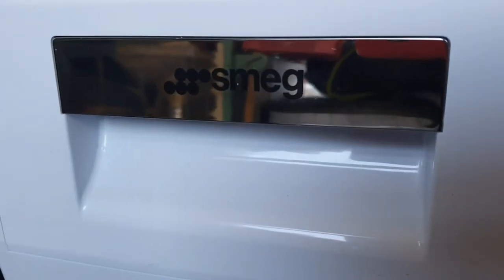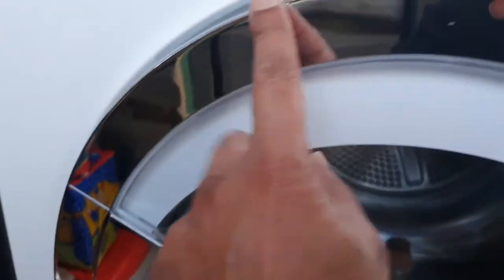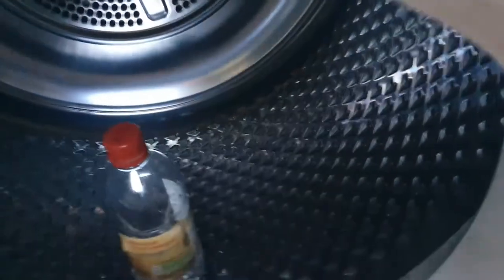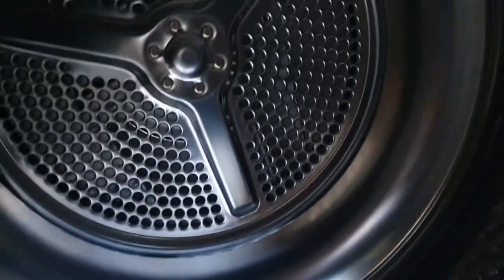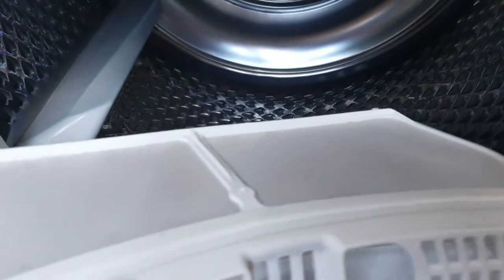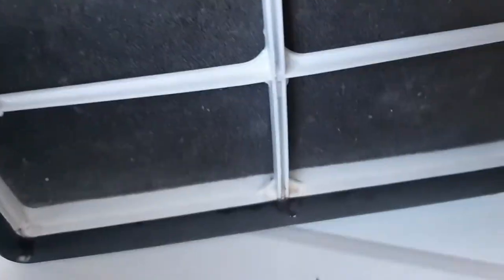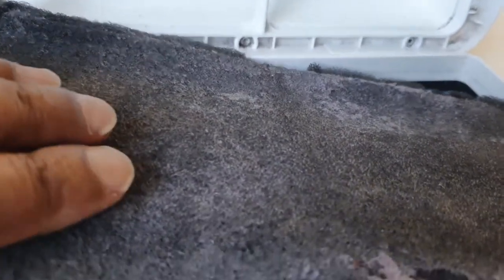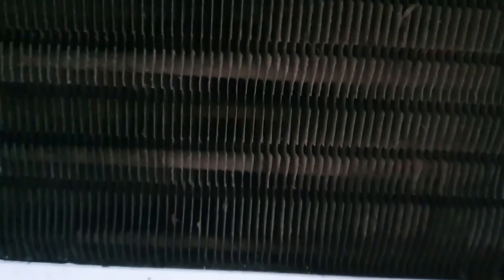Smeg condenser clothes dryer washing machines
If your smeg condenser is not working we'll then this is the video for you. Restore the efficiency of your Smeg condenser dryer by following these simple steps